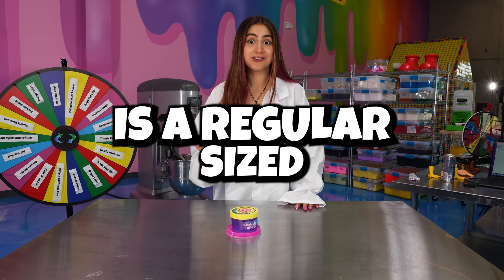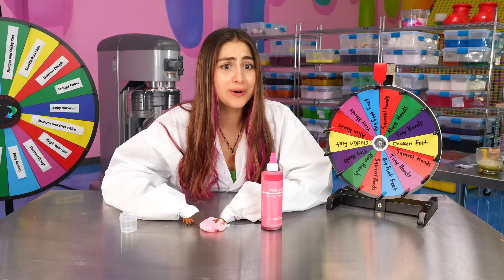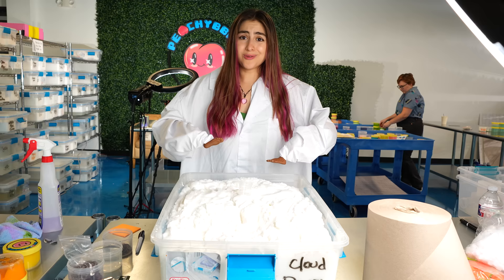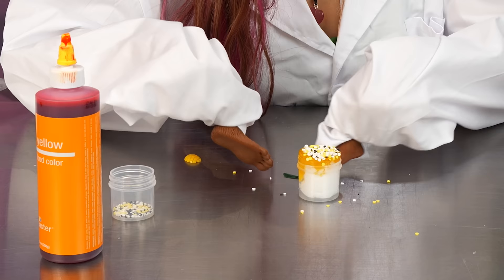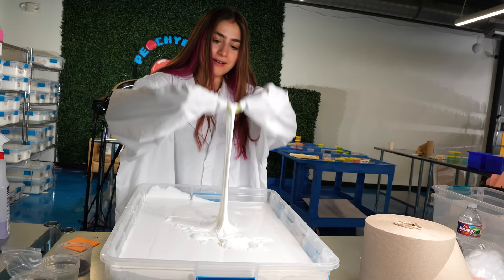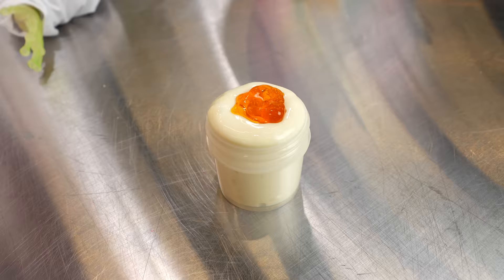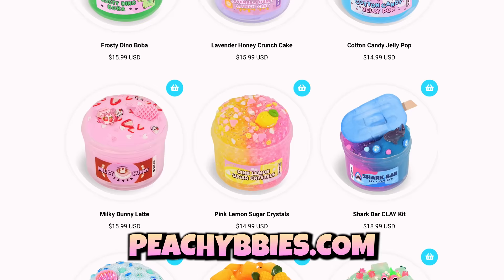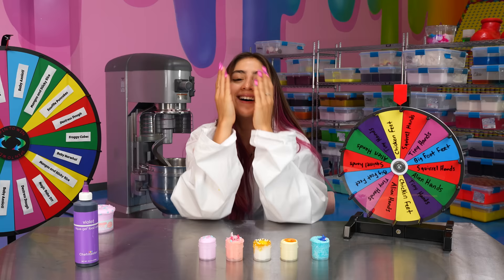Making TINY Slime with TINY Hands!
Today, I'm making Peachybbie's Slimes using all kinds of Tiny Hands!